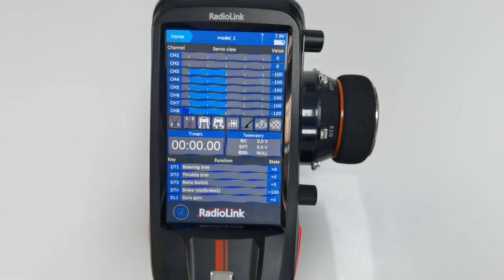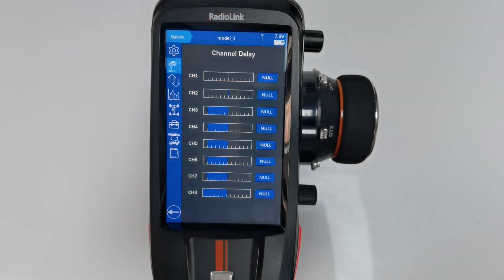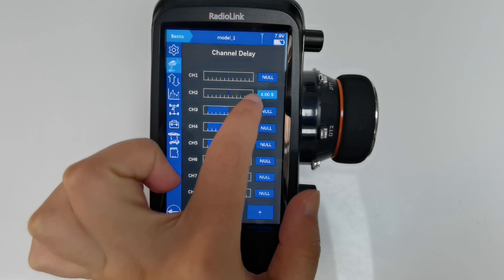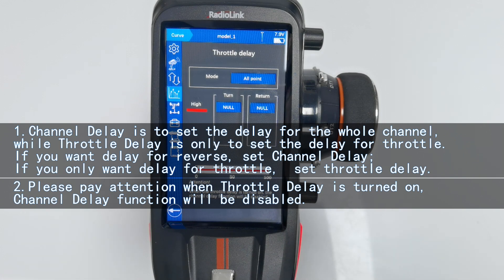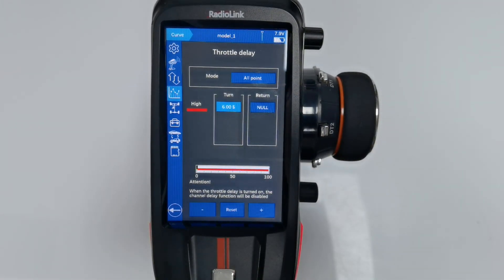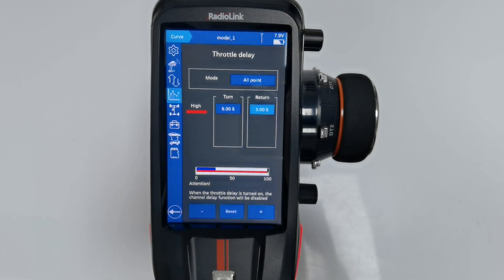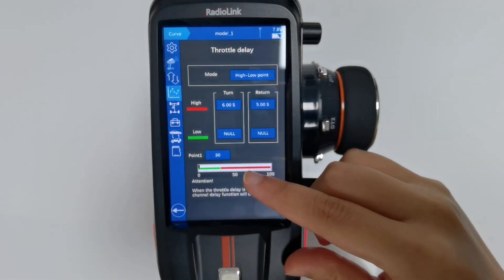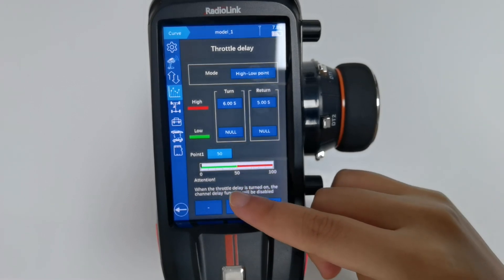Throttle Delay & Channel Delay of RC8X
To better show the function, I’ll reset RC8X first. The current model is MODEL_1. Enter Model select-- select model 1--reset--Are you sure to reset model 1? Confirm. All the data of model 1 is reset.

Let’s check Channel Delay function.
RC8X has 8 channels. The function is to set delay for all the 8 channels, and the delay of each channel can be set independently.
The default value is "NULL", which means no delay. You can set the delay time according to your needs. The current V1.2.5 firmware supports at most 10 seconds delay. The future firmware of RC8X will support longer delay time, such as 40, 50 seconds.
For example, I set the delay of channel 2, throttle channel to 4 seconds. That is to say it will take 4 seconds to go from the left side to the right side. For throttle channel, the forward will take 2 seconds, and the reverse will also take 2 seconds.

Then, let’s check throttle delay function.
Enter Racing menu-- throttle delay.
Before the introduction of throttle delay, we need to know that:
1.Channel Delay is to set the delay for the whole channel, while throttle delay is only to set the delay for throttle, so if you want delay for backward, reverse, you need to set channel delay. If you only want delay for forward, throttle, set throttle channel.
2.Please also pay attention that When the throttle delay is turned on, the channel delay function will be disabled.

There are three modes for throttle delay: All point, high-low point and three point.

For All point mode, A delay is set over the entire throttle range.
"NULL" means no delay.
If I set turn to 6 seconds. That is to say, it will take 6 seconds to go from 0 to full throttle. The current V1.2.5 firmware supports at most 10 seconds delay. The future firmware of RC8X will support longer delay time, such as 40, 50 seconds.

Return is to set the delay when you let go of throttle trigger. Null means no delay when you let go of trigger. If I set the delay for return, such as 5 seconds, that it to say, there is delay when you let go of the trigger. Here is return delay.

For high-low point, the whole throttle travel is divided into 2 parts, which means you can set different delay for the front part and back part of the throttle travel. LOW means the front part. High means the back part.
Point means the cut-off point of the travel, which defaults to 30. I set the point to 50.

From the values here we know, there is no delay for the low part, the first half. But there is delay for the high part, the second half part. And the settings are the same for return.
Let’s check the servo display.
Push the trigger. Throttle goes very fast in the low part, but goes slowly in the high part.
Let go of the trigger. It returns slowly in the high part, but no delay in the low part.
By the way, you can distinguish high or low part from the colors. As you can see, they are in green and red.

Three point mode is similar to high-low point. The whole throttle travel is divided into 3 parts. You can see green, yellow and red parts. You can set the delay for the three parts individually according to your needs.